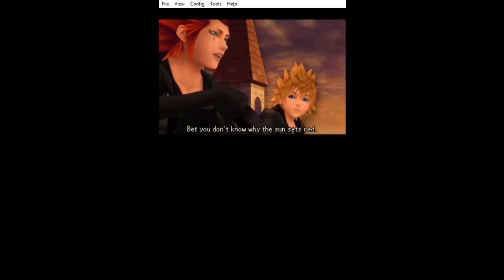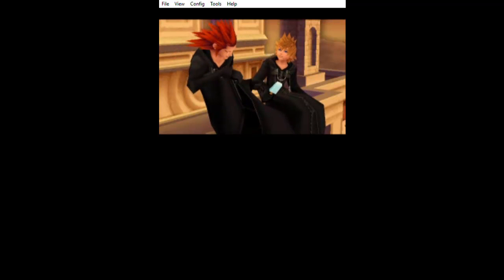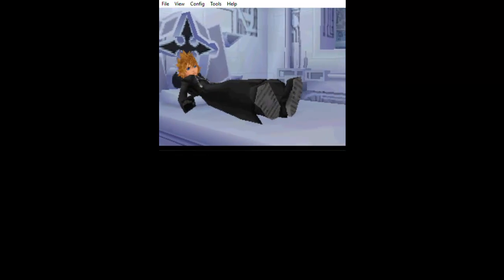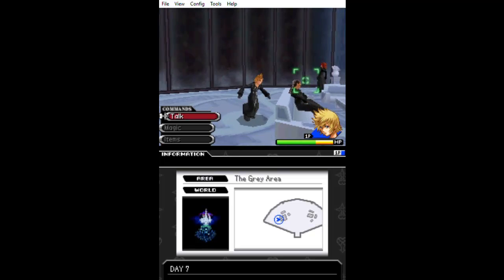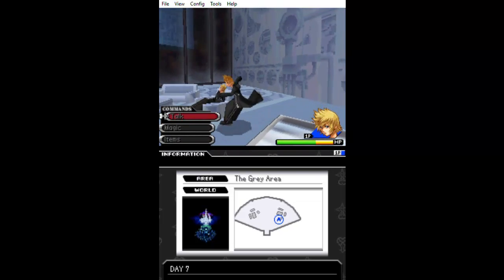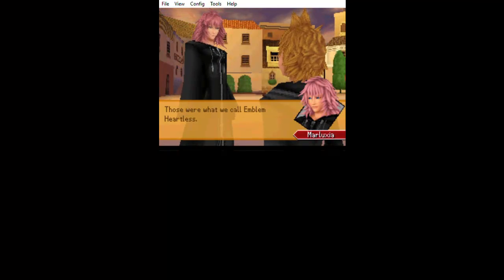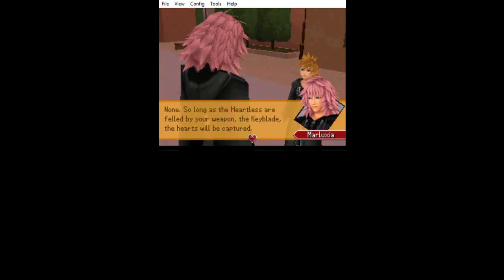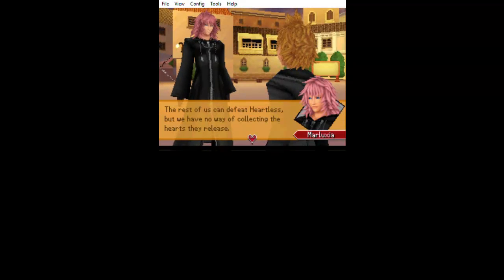Kingdom Hearts 358/2 Days- 1- Re: VISIT